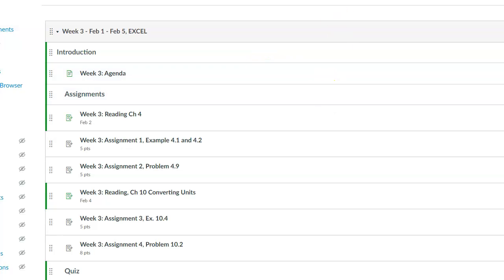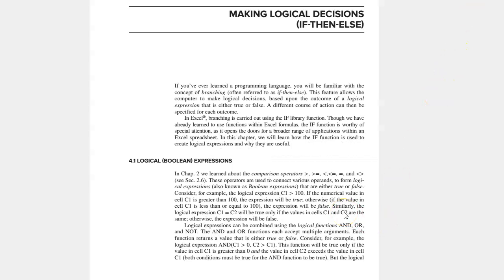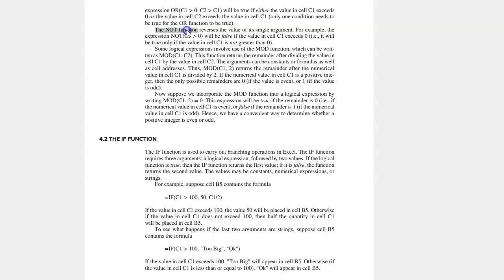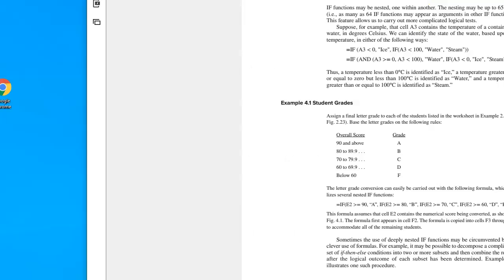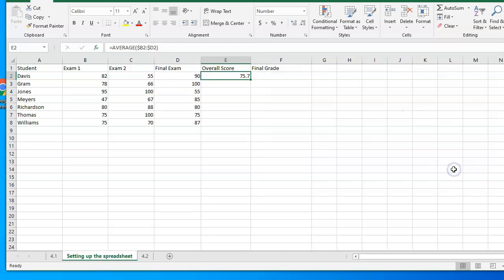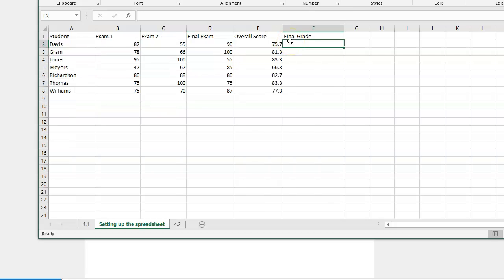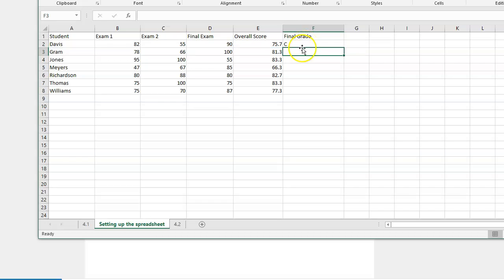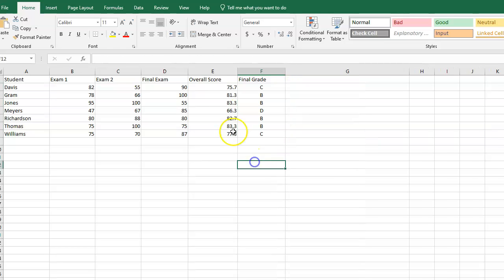Example 4.1 and 4.2 Part 1